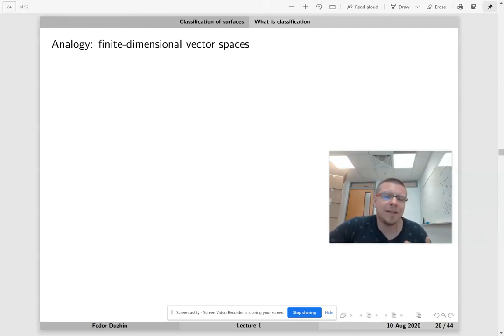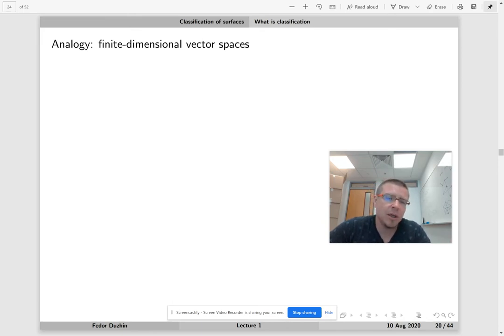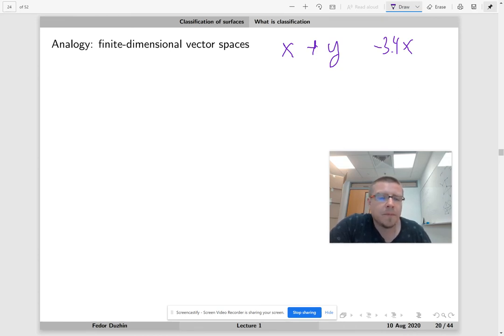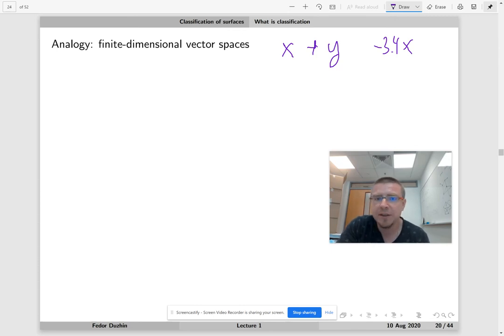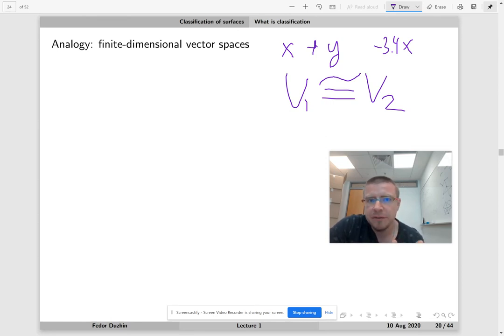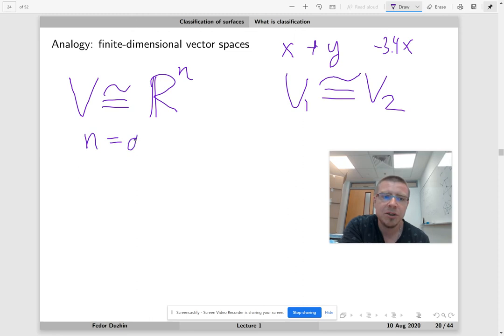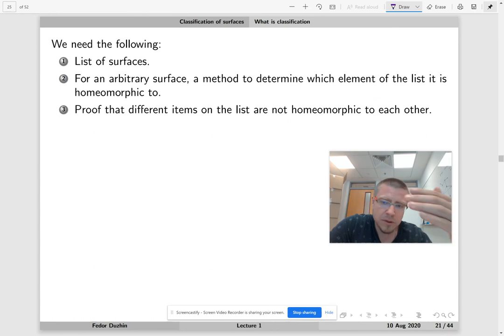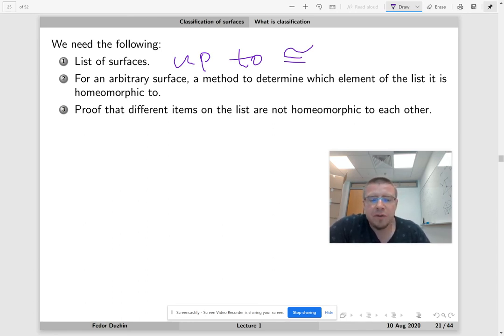MH3600 Knots and Surfaces Part 7: what is classification